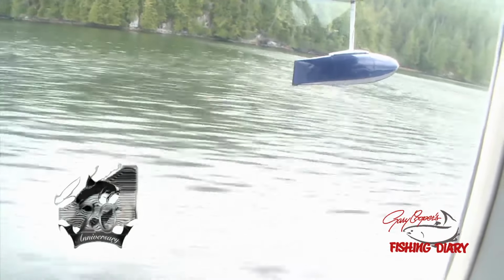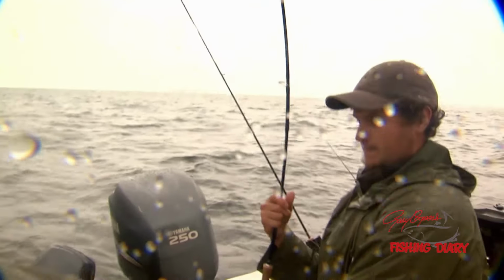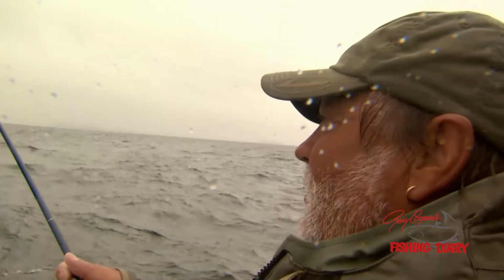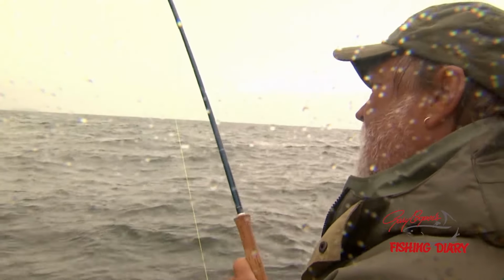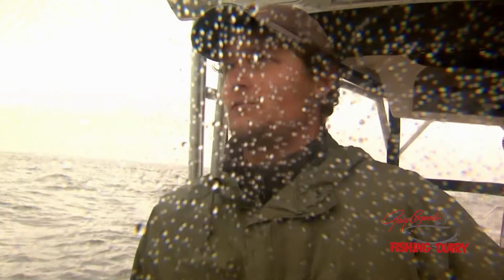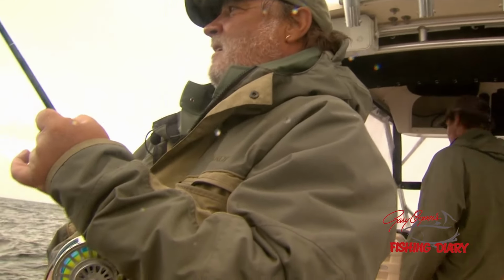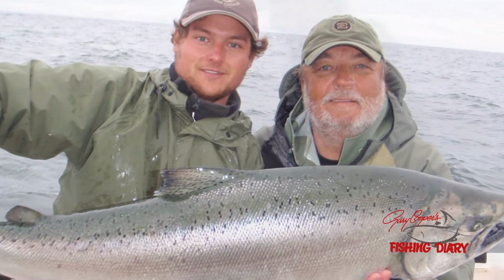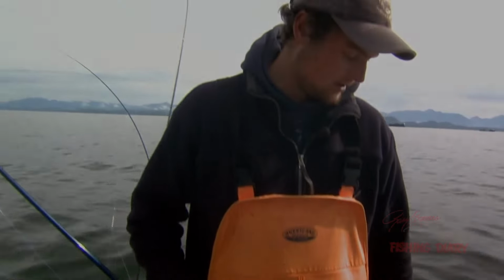Gary fishes the outer waters of Rivers Inlet BC. Guide explains plug selections used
Plastic plugs are a top lure when fishing for King (Chinook ) Salmon in the waters near Rivers Inlet. Lite tackle and rainy weather are the ticket that attracts these big fish. The guide takes you through his tackle box to explain colors and other techniques